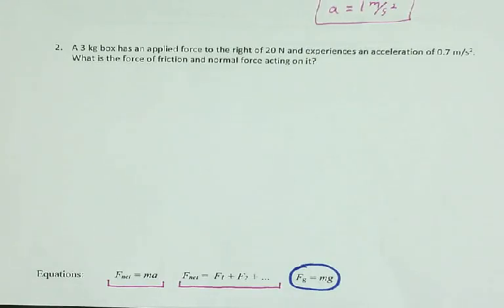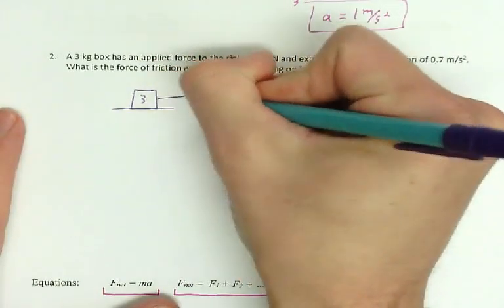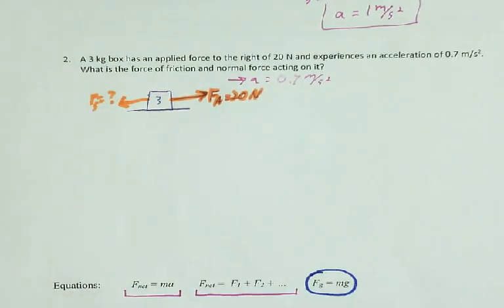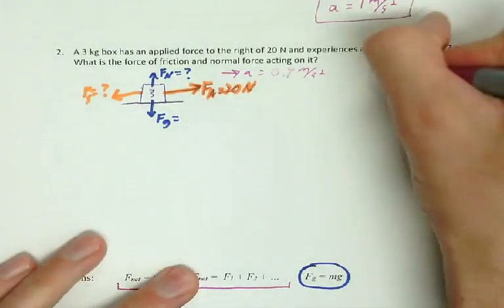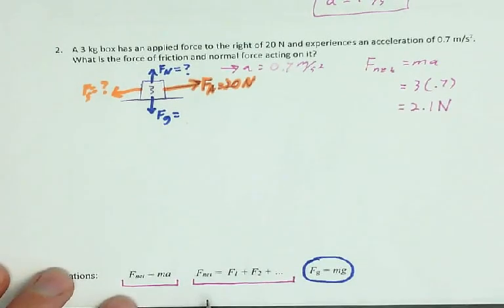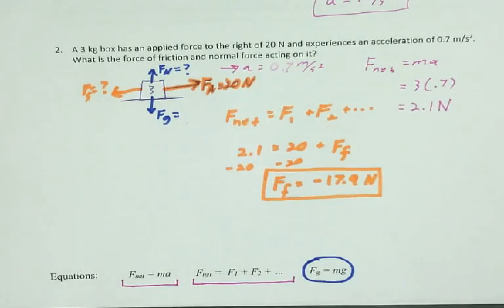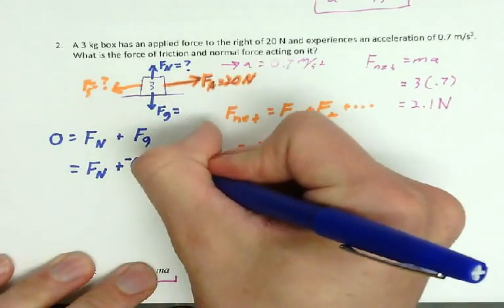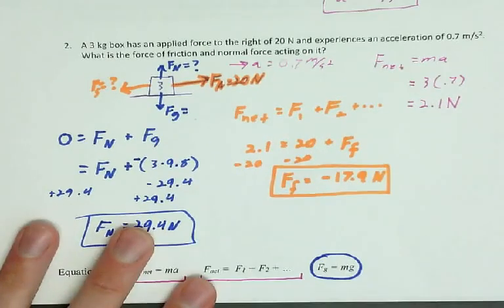Physics 1 - Forces - Notes 3: Solving for the missing force (#2)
Mr. B shows you how to use Newton's Second Law to solve for a missing force